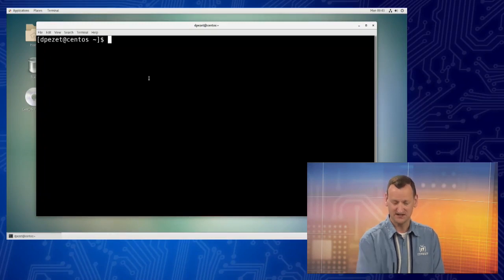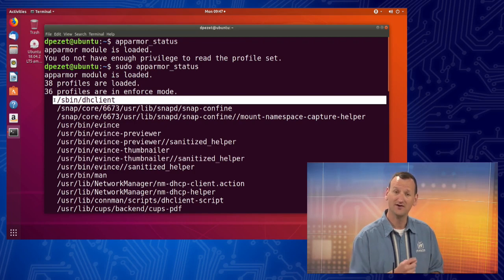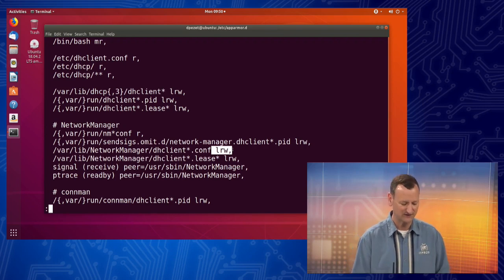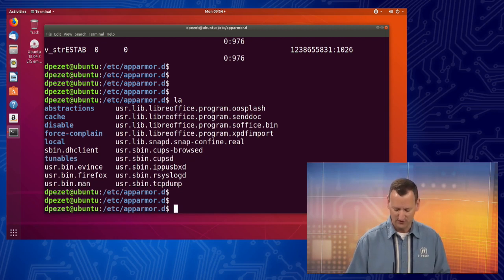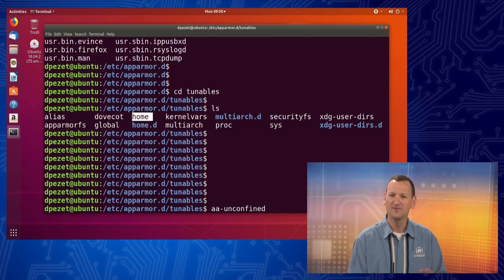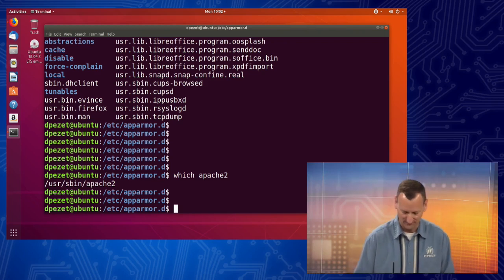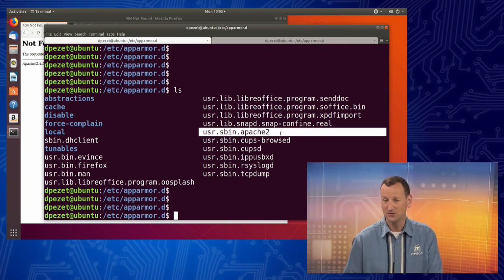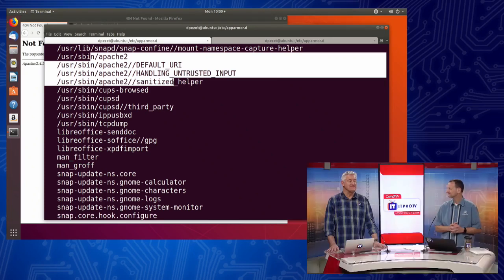36 Securing Apps with AppArmor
36 Securing Apps with AppArmor